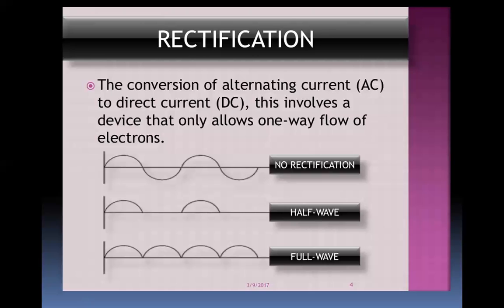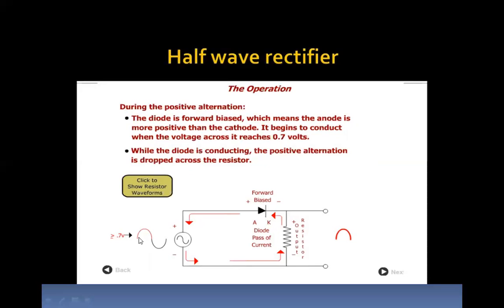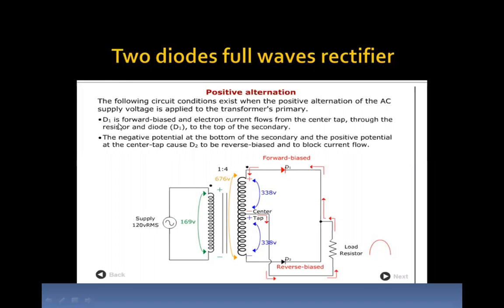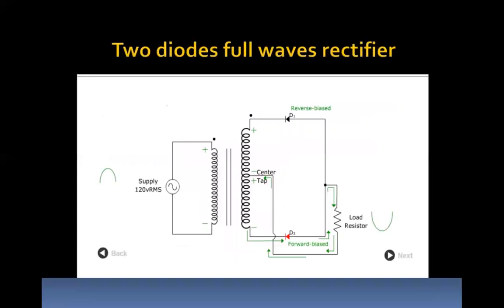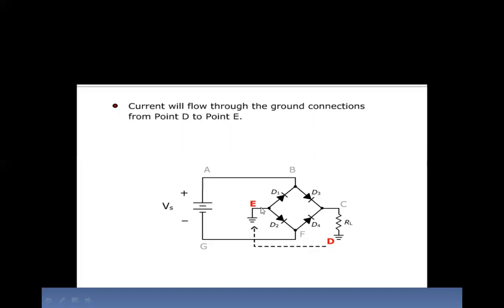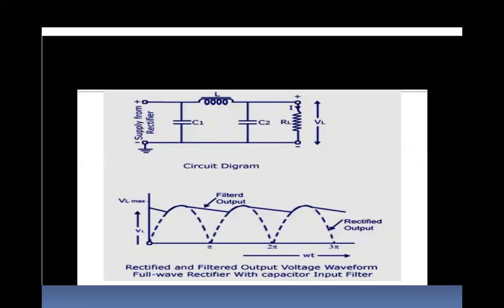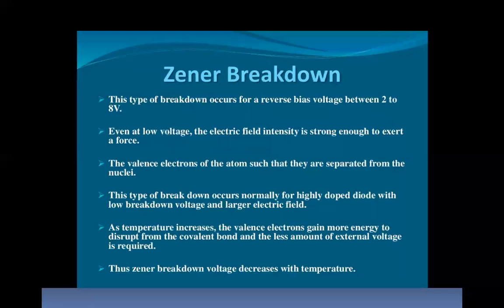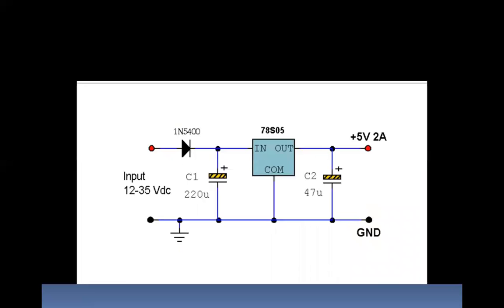P N Junction Diode Part 3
Class 2 P N Junction Diode Part 3